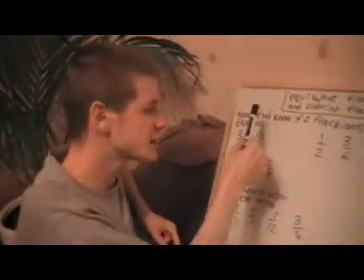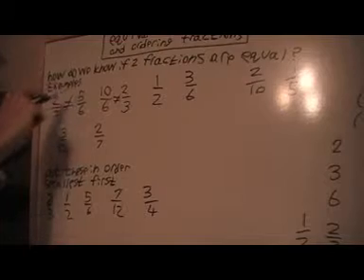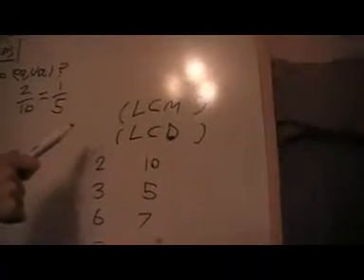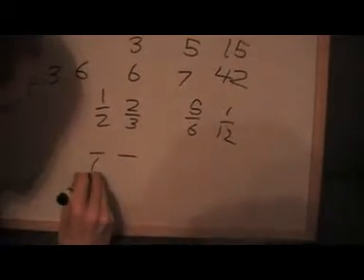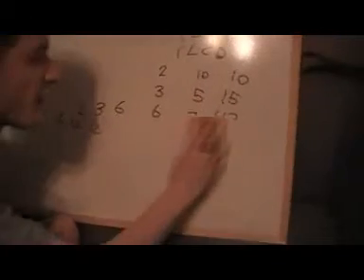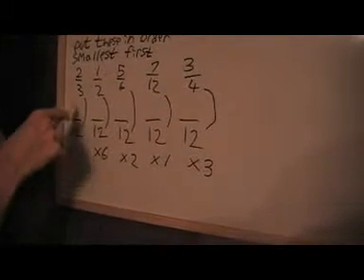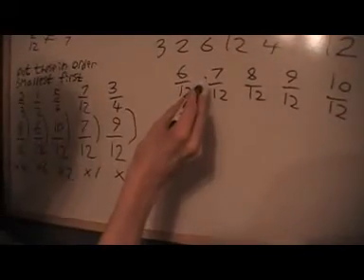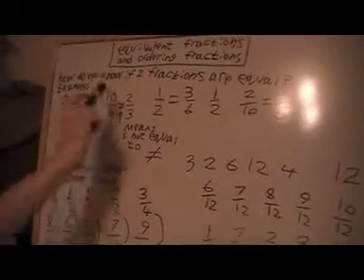equal fractions and ordering fractions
this video shows you a test to see if 2 fractions are equal or not and then shows you how we can find an LCM of the denominators to make an LCD so that we can have all the fractions with same denominator and then we can put in order from the smallest to largest numerator it does some exmaples to show you how to do it and give practice